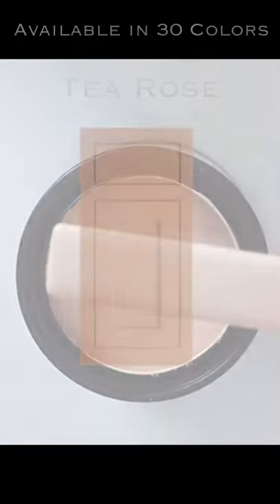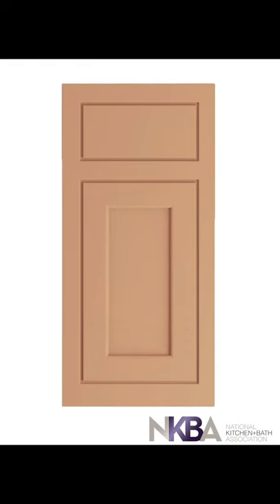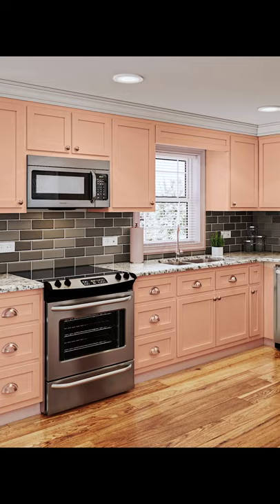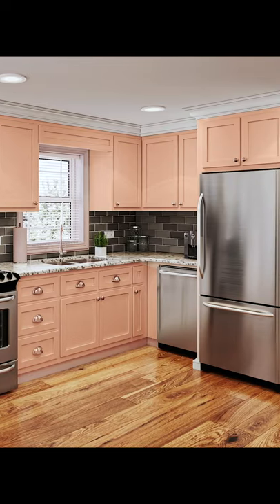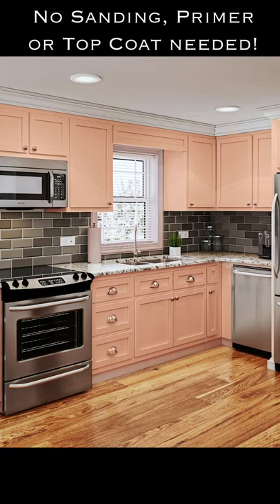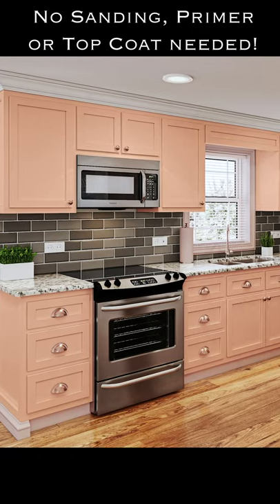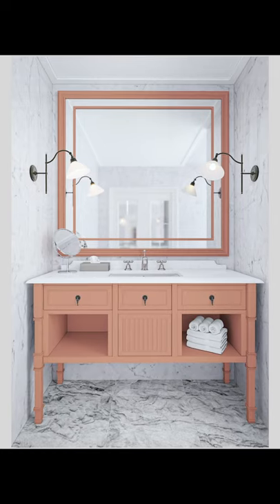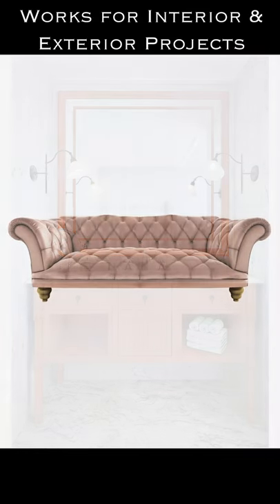Paint Color Inspiration, TEA ROSE from ALL-IN-ONE PAINT, for painting Cabinets, Leather,Vinyl, etc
TEA ROSE from ALL-IN-ONE PAINT, for painting Cabinets, Leather,Vinyl, etc.